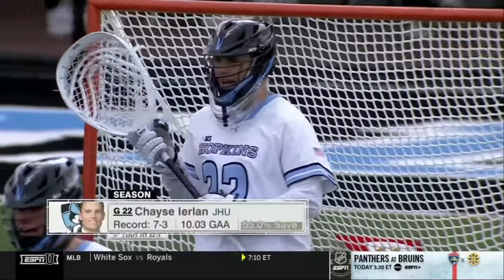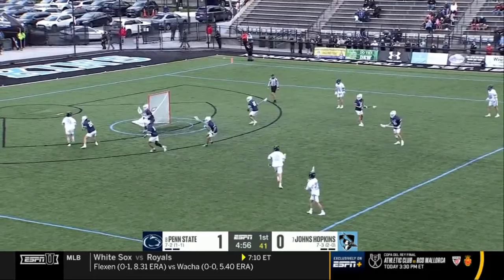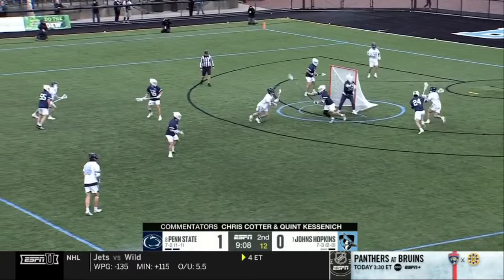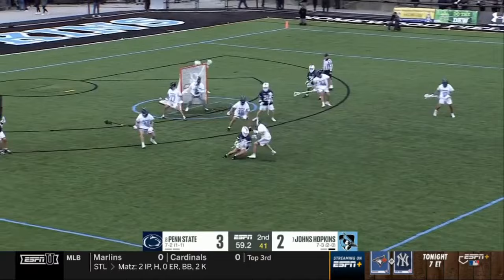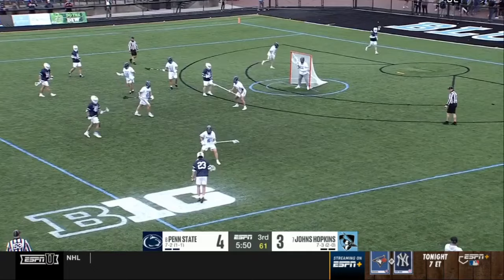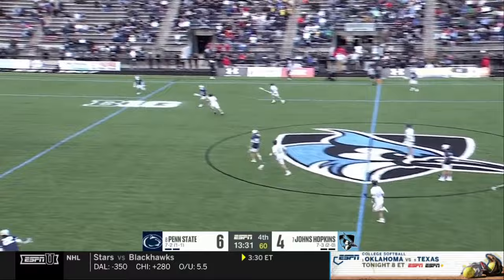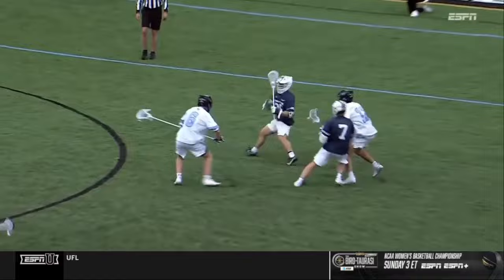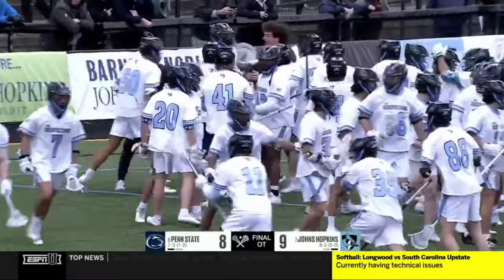#8 Penn State vs #7 Johns Hopkins Lacrosse Highlights | 2024 College Lacrosse | NCAA Lacrosse